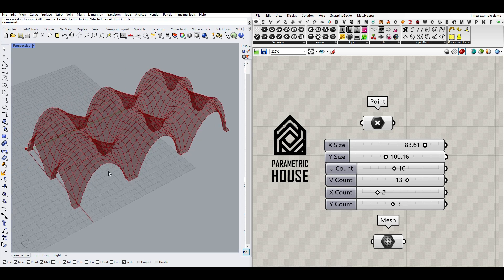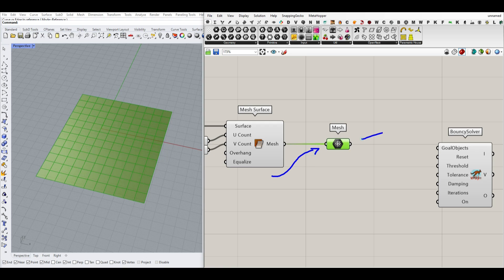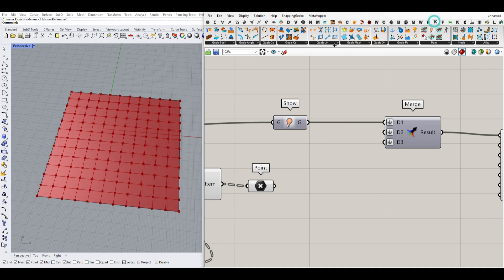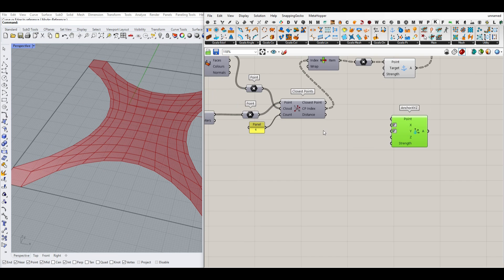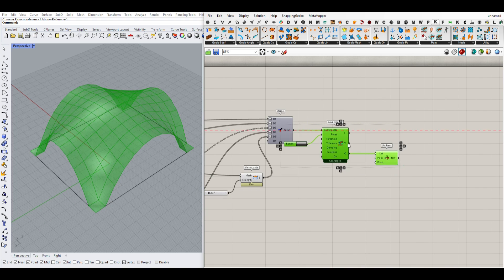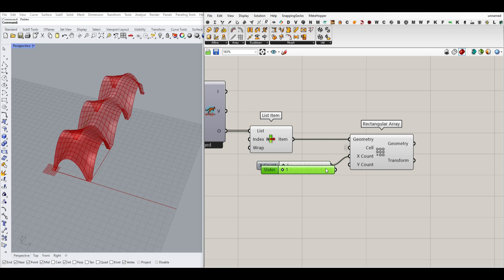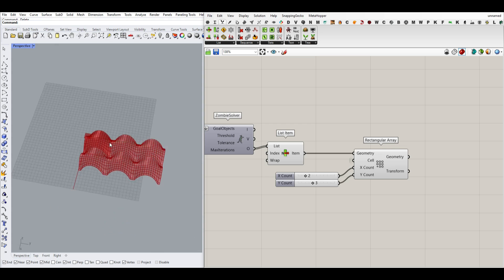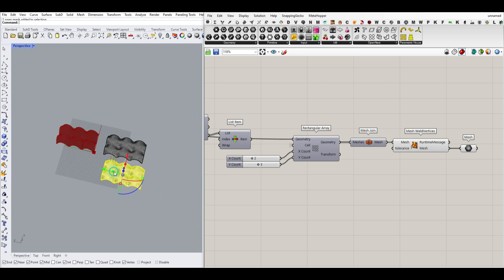Grasshopper Kangaroo Tutorial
In this Grasshopper Kangaroo tutorial for beginners, you will learn how to create a parametric mesh structure by anchoring corners and deforming the surface.